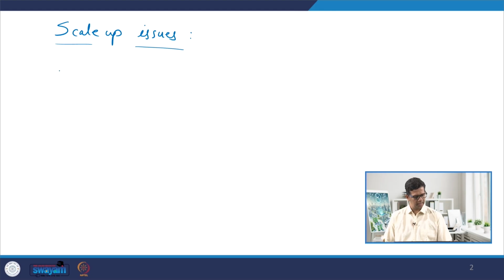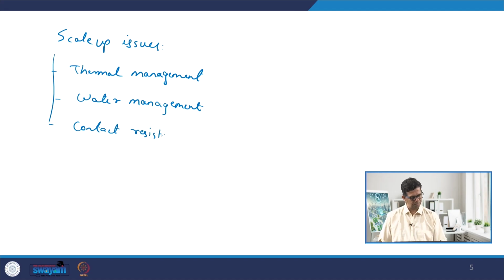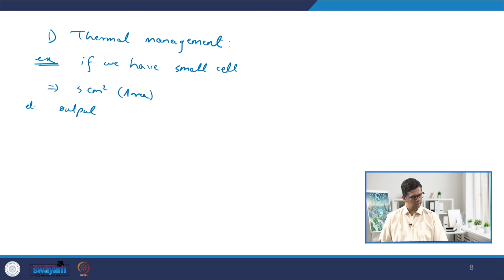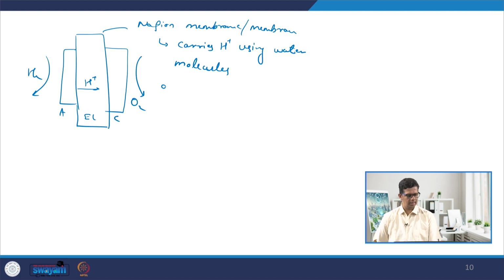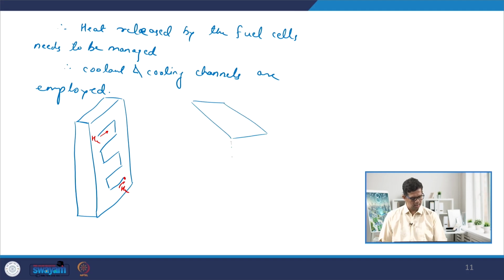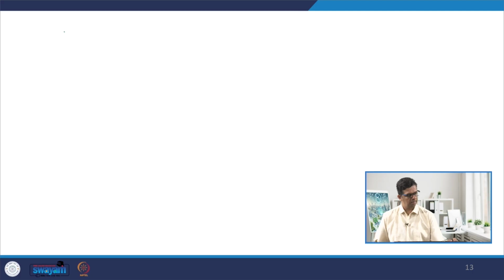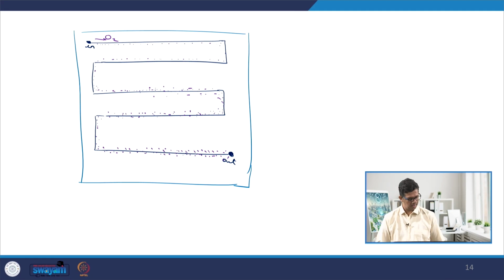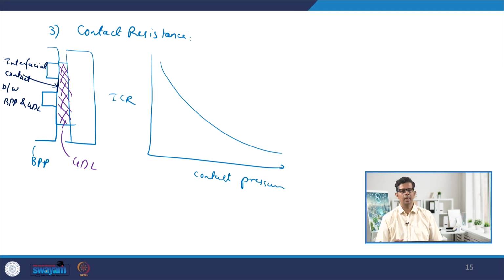Lec 45: Scale-up issues in fuel cell & electrolyzers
This lecture discusses scale-up challenges in fuel cells, focusing on thermal management, water management, and maintaining proper contact pressure for optimal performance.